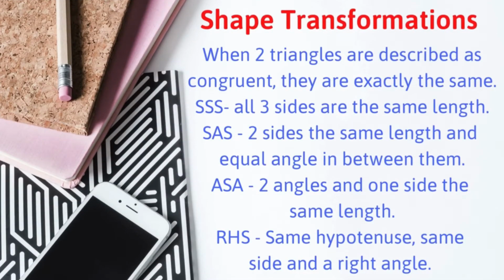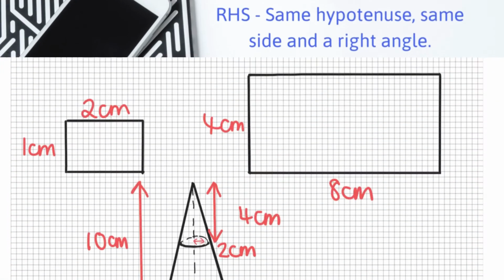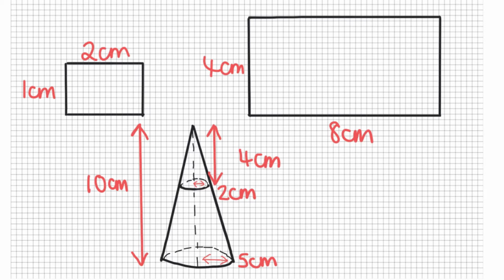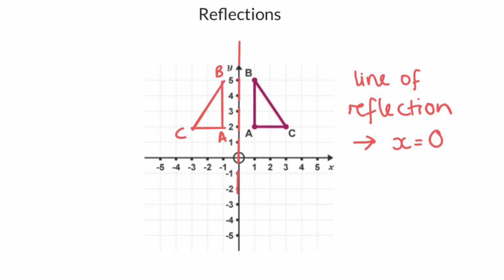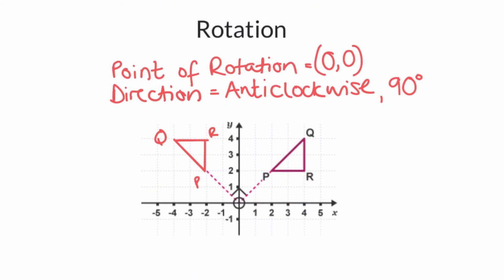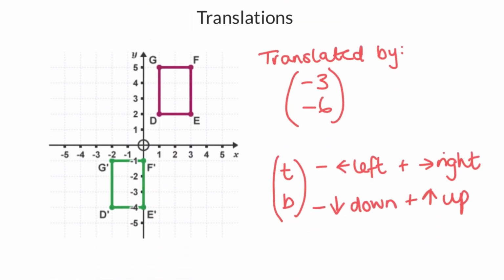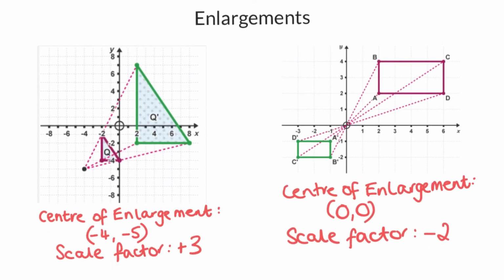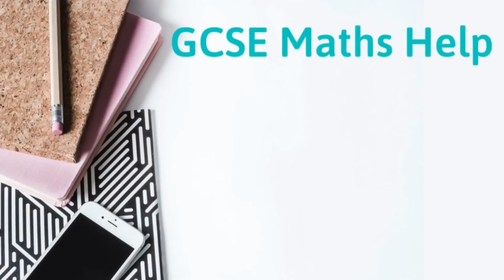Shape Transformations Key Points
This video is all about transforming shapes, including congruent and similarshapes rotation translation enlargement and reflection and the key points you need to know for your exam!